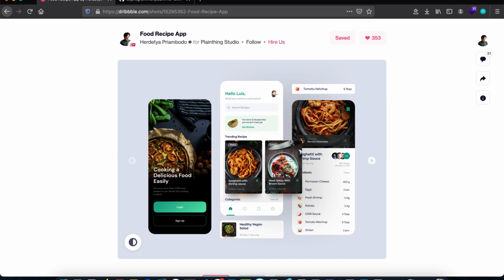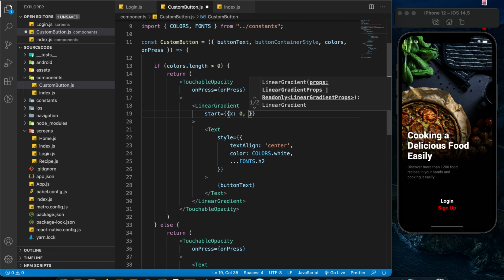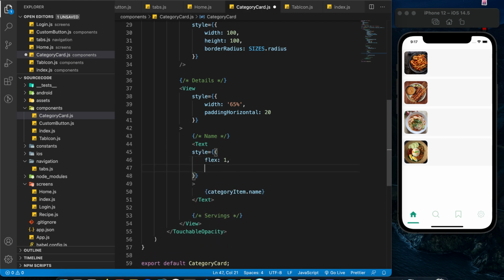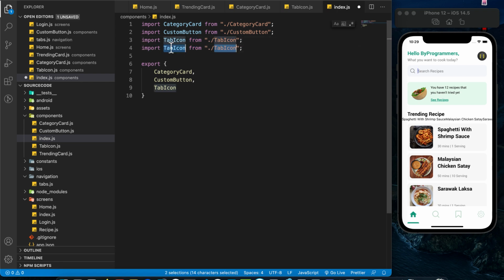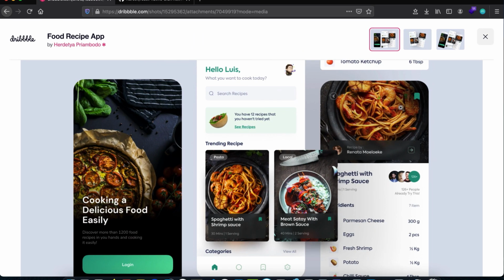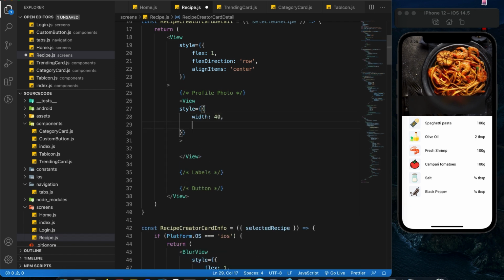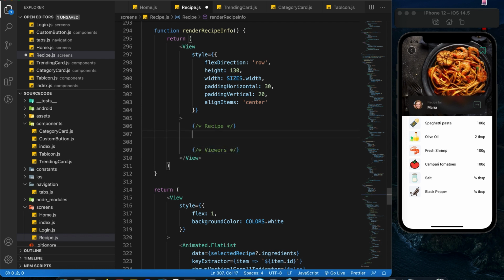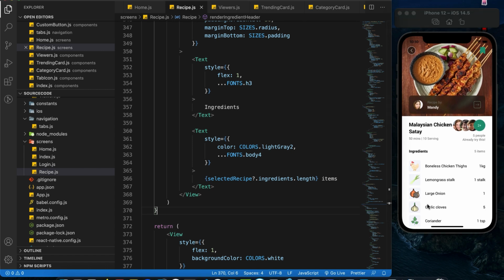LCRN EP15 - Food Recipe App - React Native UI | Scrollable Header Animation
In this episode, we are going to build a beautiful Food Recipe App based on the design created by Herdetya on Dribbble.

► Timestamps
0:00 Introduction
1:18 Starter Template walkthrough
2:45 Login Screen
16:42 Home Screen - Bottom Tab Navigator
22:10 Home Screen
56:10 Recipe Screen